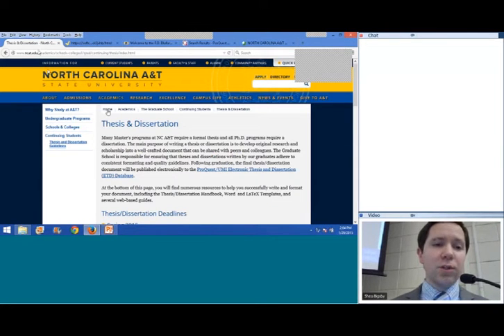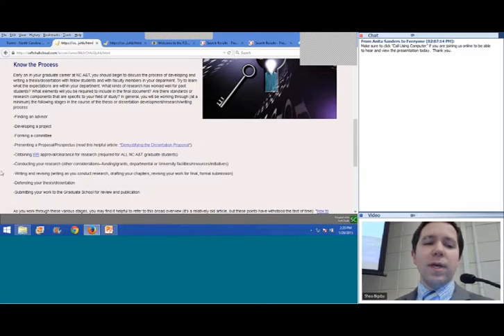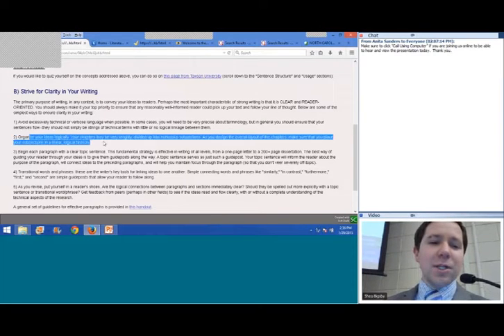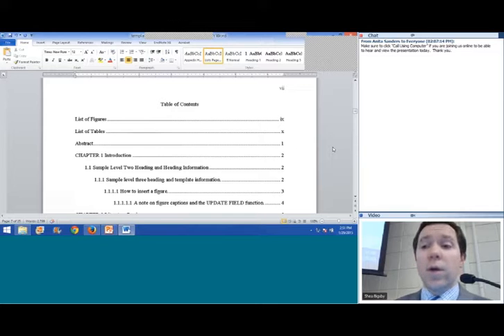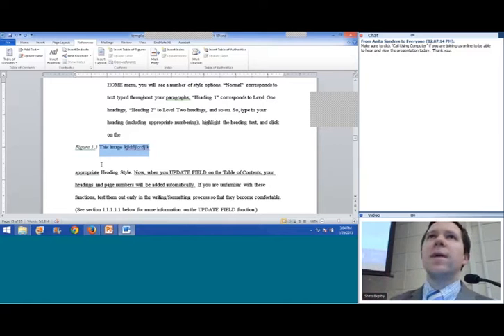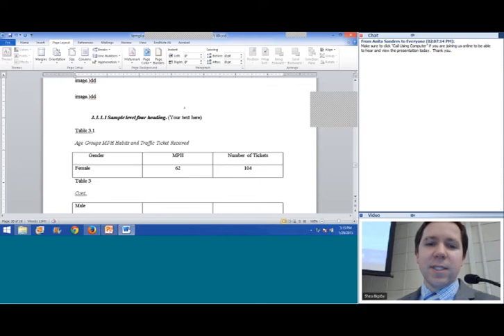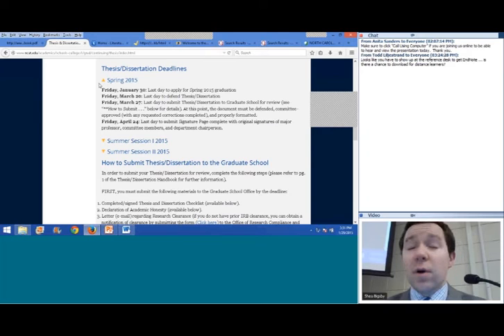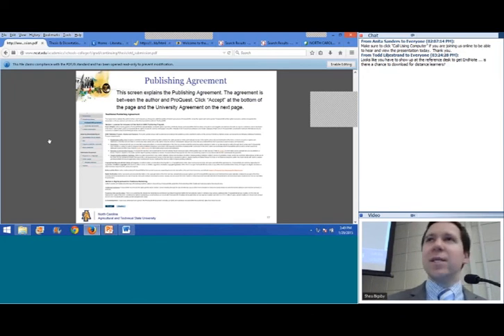Thesis & Dissertation Workshop, 01/29/15--Dr Shea Bigsby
This is a recording of a general thesis and dissertation workshop offered at North Carolina A&T State University on 01/29/15. What you see is the web-conferencing feed--accordingly, the audio and video are not perfect. You may occasionally hear the web-conference participants making noise in the background. Click "SHOW MORE"  for an overview of workshop content (with the ability to quickly jump to a different section of the video).

0:00 Introduction and general information on resources

4:00 How to find published theses/dissertations==the ETD database

7:45 NC A&T resources for thesis/dissertation writing (11:10 Quick Links to external web and print resources)) // overview of the writing process

40:35 How to use the Thesis/Dissertation Template

1:23:15 How to submit your Thesis/Dissertation